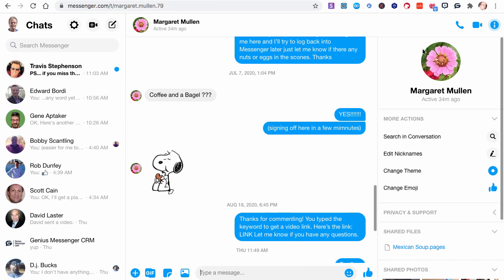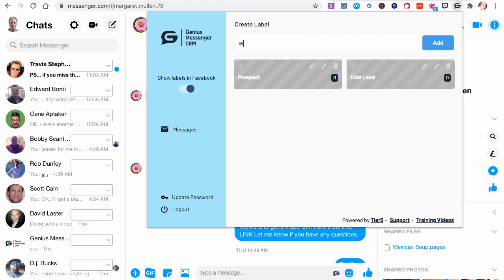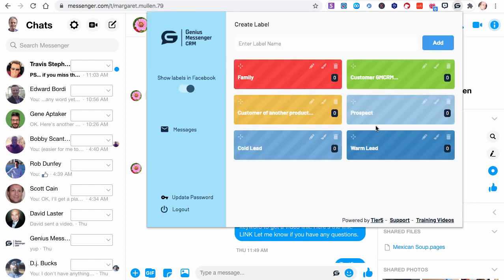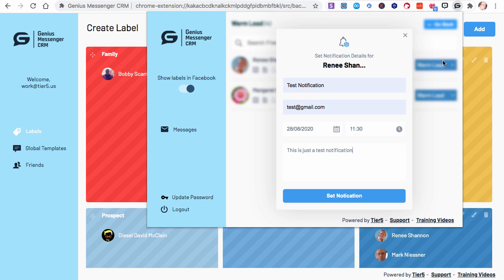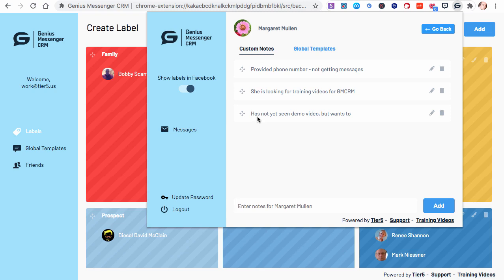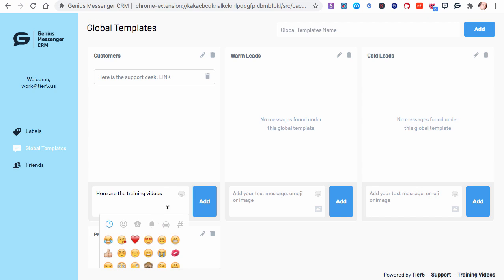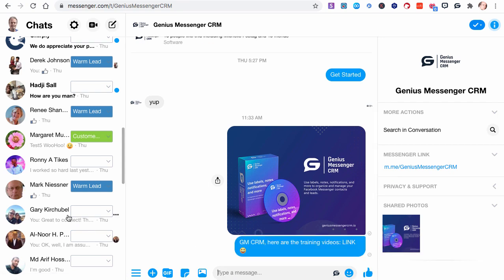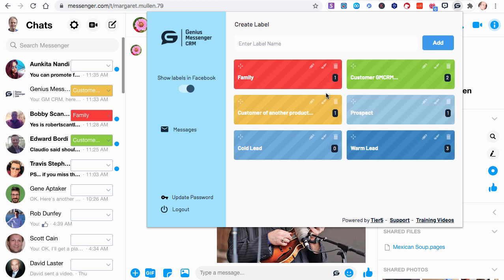Genius Messenger CRM V1 0 Walkthrough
Assured Connector: a special Lead Magnet that will provide 4-15 new HOT leads DAILY. They will be asking YOU for more information. You will share it and many will buy from you. You can use this connector for ANY business you want. It works...

For More Information On This New Opportunity

Bill Soriano
Call or Text: 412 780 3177